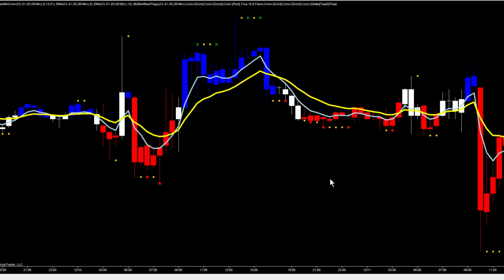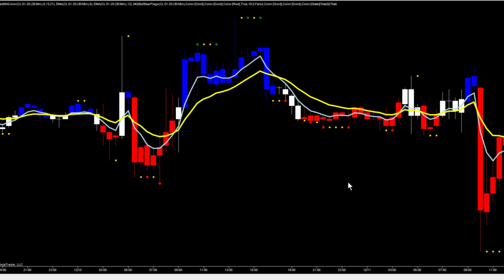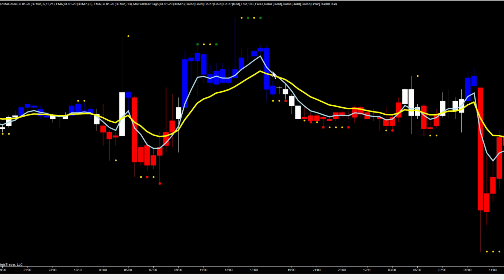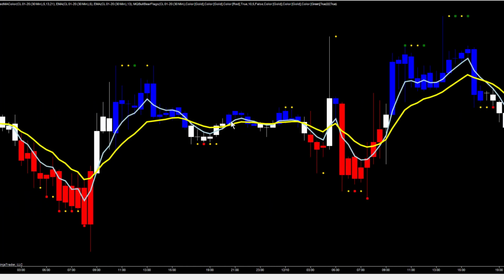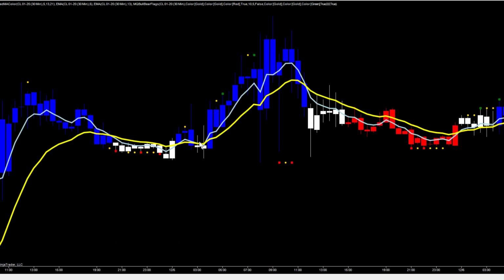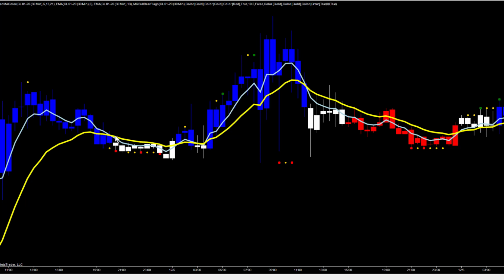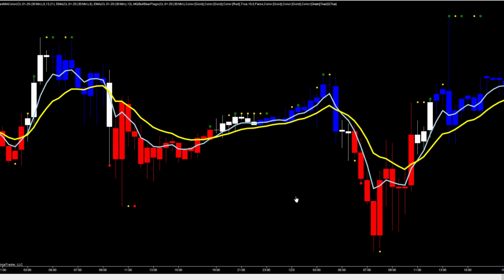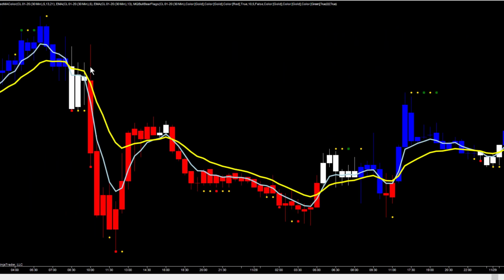Simple way to determine directional bias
A simple way to determine directional bias for short term trading in the futures markets. We use the 5 and the 13 Exponential moving averages